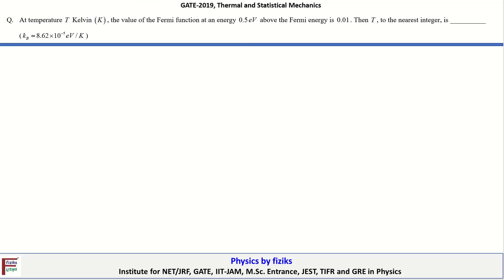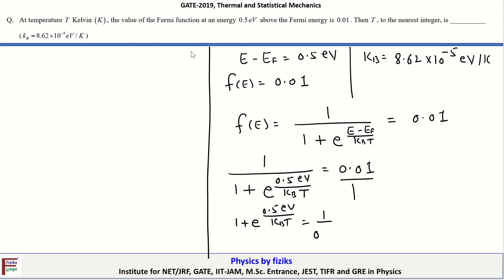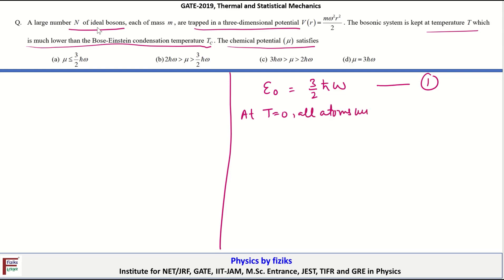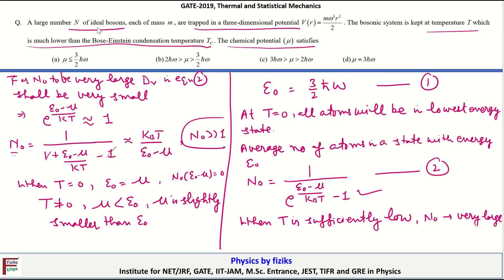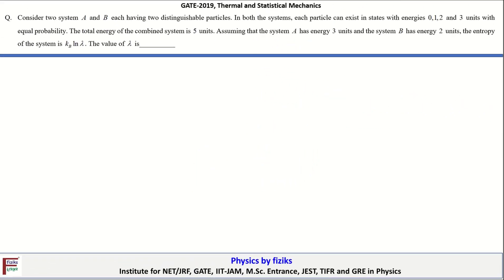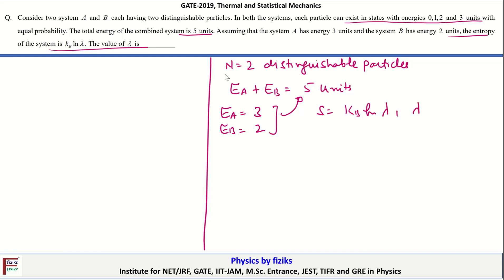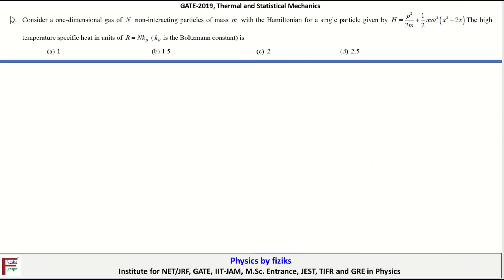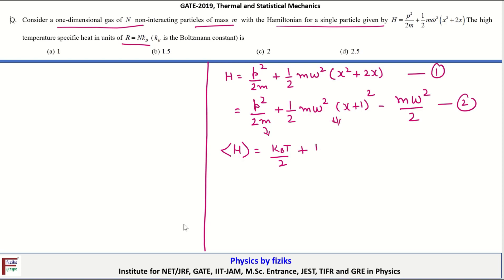GATE Physics 2019 Full Solution of Thermodynamics and Statistical Physics